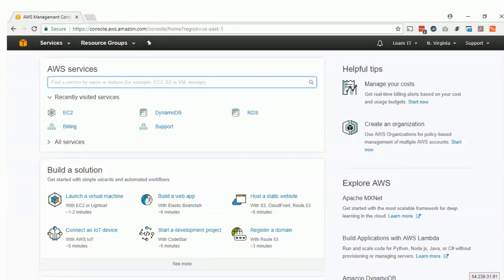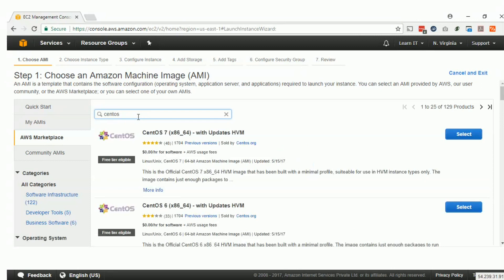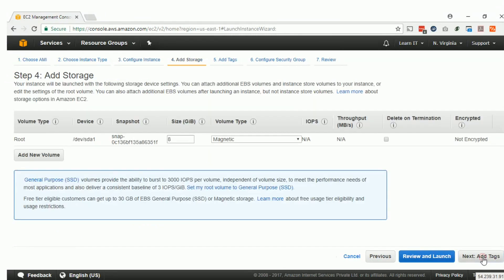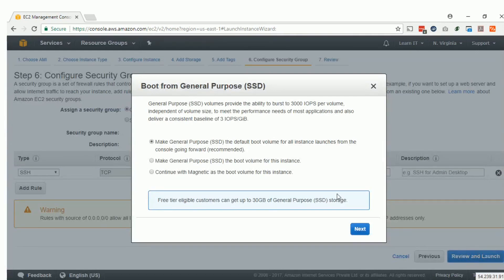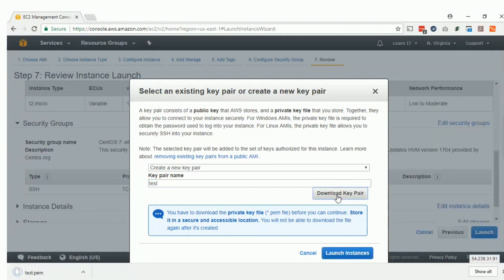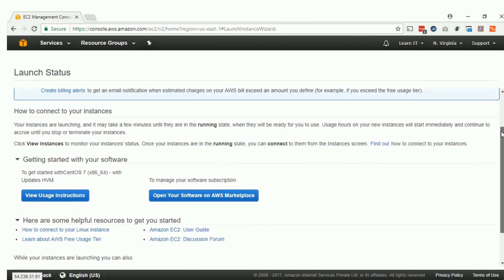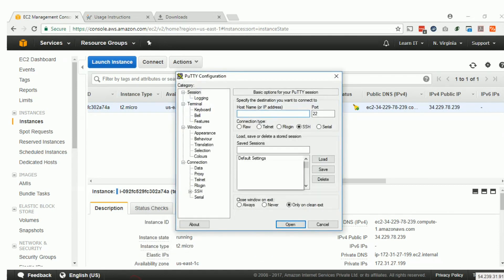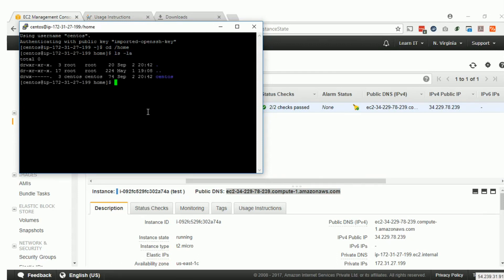How to Create Amazon EC2 instance of Centos 7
This amazon web services AWS EC2 tutorial will help you set up your first Amazon EC2 instance (virtual machine) and connect to it via SSH.

# How to create your first Amazon EC2 instance (elastic compute cloud)
# How to create your first security group (Amazon's network firewall rules)
# How to choose a trusted Ubuntu image to run on EC2 (amazon machine image)
# How to create an Amazon SSH key
# How to boot your EC2 instance from that image
# How to connect to an EC2 instance via SSH

In this Amazon AWS tutorial we will show how to use a PuTTY private key to connect to your Amazon EC2 Linux instance.  Prior to this, we were using ssh on the OS X terminal and our .pem key file in order to connect.  However, that didn't work for our Windows users because .pem files are used with ssl (openssl).  We will show you how to download all the PuTTY tools needed, create your private key, connect to your instance, and also how to connect to your instance without an SSH key.